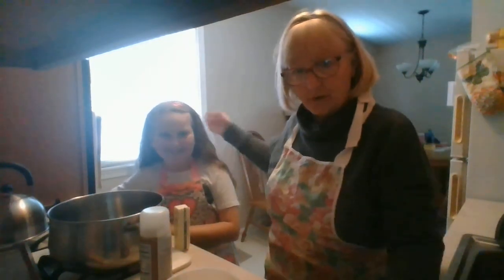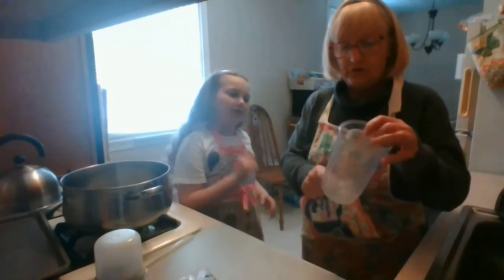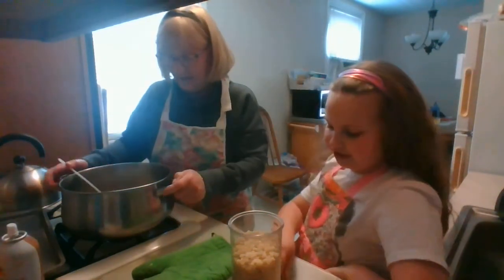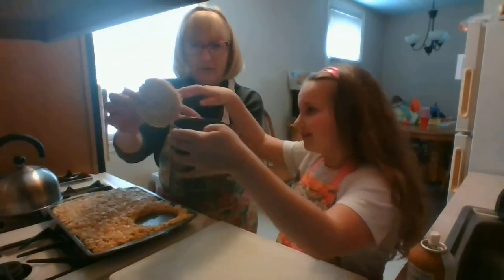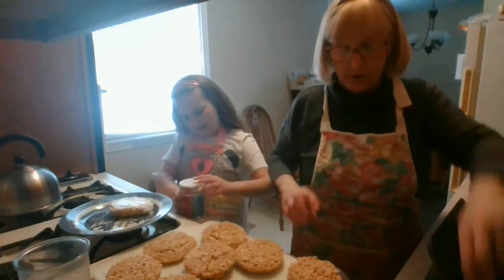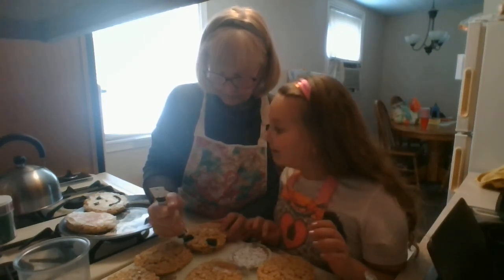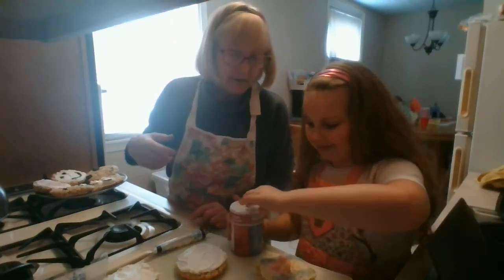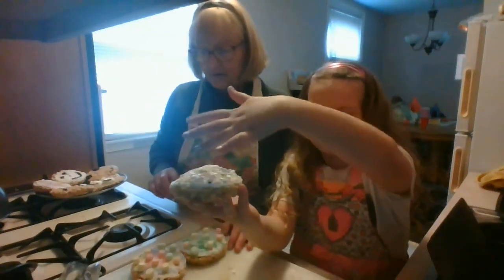YouthCOR @ Home: Silly Rice Crispies with Ms. Lynda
Ms. Lynda shows us how to make yummy, yummy rice crispies treats with her granddaughter.

You'll need
a large pot
melted butter
rice cereal
marshmallows (or marshmallow fluff)
cooking spray and a cookie sheet